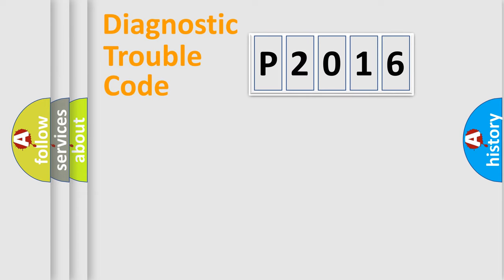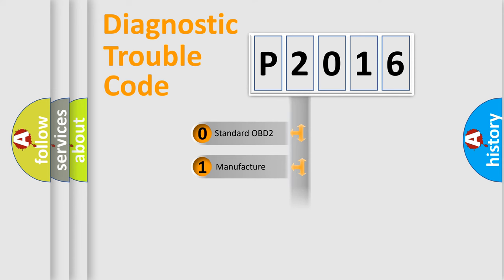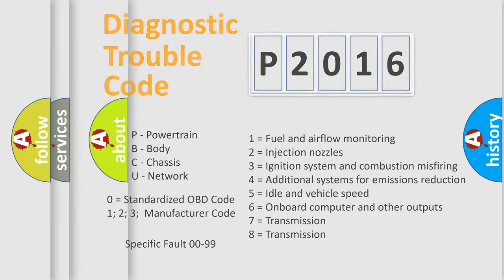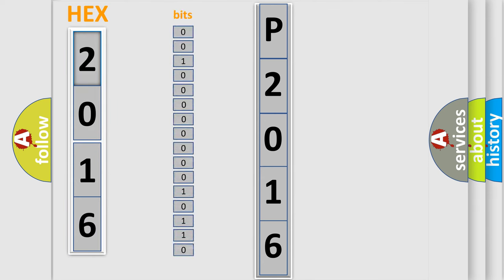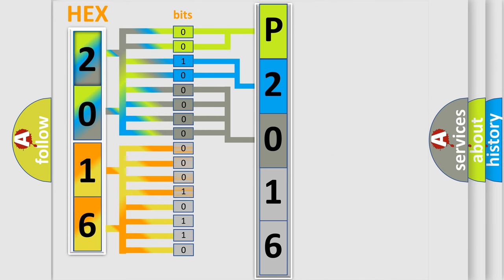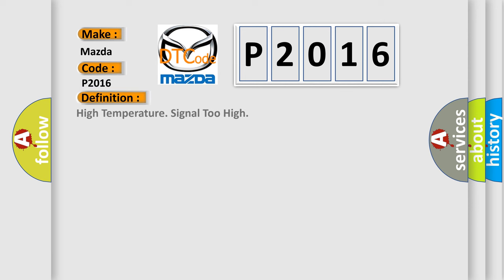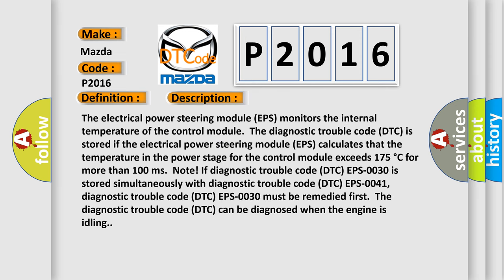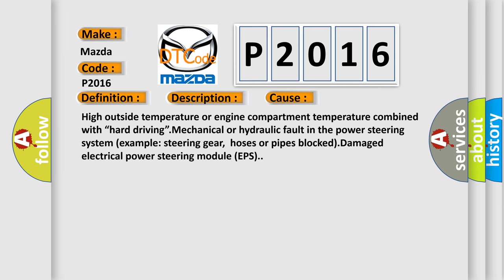DTC Mazda P2016 Short Explanation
Contents:
0:21 Basic DTC analysis according to OBD2 protocol standard.
1:48 Insight into programming
2:58 A diagnostically understandable description of the Diagnostic Trouble Code
3:05 Basic error definition

Make:
Mazda
Code:
P2016
Definition:
High Temperature. Signal Too High
Description:
The electrical power steering module (EPS) monitors the internal temperature of the control module.The diagnostic trouble code (DTC) is stored if the electrical power steering module (EPS) calculates that the temperature in the power stage for the control module exceeds 175 °C for more than 100 ms.Note! If diagnostic trouble code (DTC) EPS-0030 is stored simultaneously with diagnostic trouble code (DTC) EPS-0041, diagnostic trouble code (DTC) EPS-0030 must be remedied first.The diagnostic trouble code (DTC) can be diagnosed when the engine is idling.
Cause:
High outside temperature or engine compartment temperature combined with “hard driving”.Mechanical or hydraulic fault in the power steering system (example: steering gear,hoses or pipes blocked).Damaged electrical power steering module (EPS).